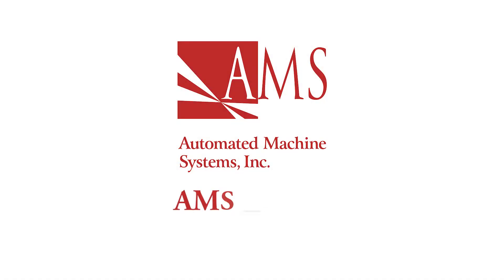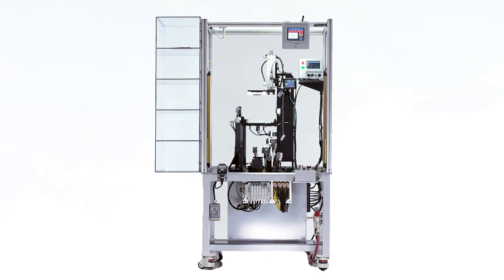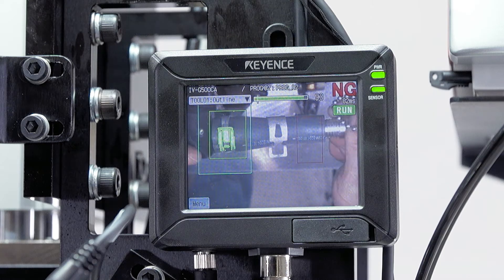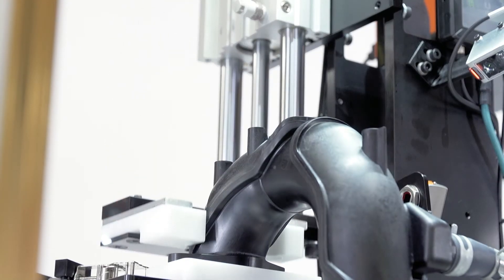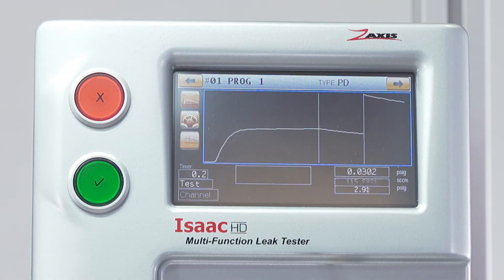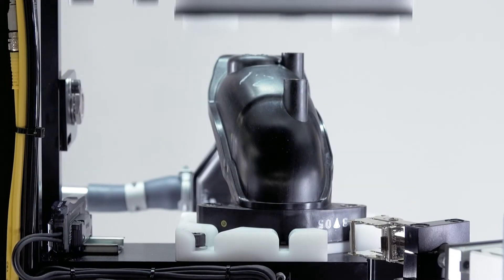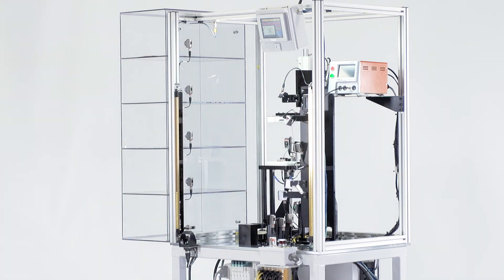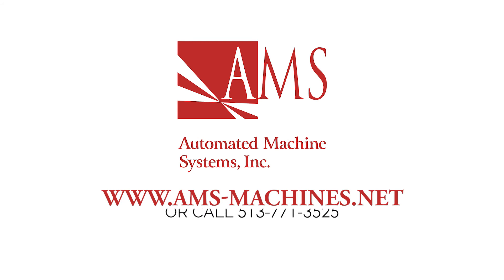AMS LT-401 Leak Testing System | Manufacturing Automation | AMS Automated Machine Systems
For higher volumes, the LT-401 features semi-automatic leak testing operations, outstanding productivity and easy reconfiguration for future requirements. The LT-401 platform is ideal for testing pressure decay, vacuum decay and mass flow leaks.

Ready to reduce cycle time significantly? Start your testing automation journey with AMS today: Use this data sheet to start planning a  leak testing system. Together with proven designs, AMS’s 17-step process ensures we deliver the right solution, on time and to your specifications.

We produce leak testing machines for a wide variety of uses including automotive applications, medical devices, consumer products and other industrial products. We develop the best leak testing machines for your application through our thorough design and build process.

ABOUT US
Automated Machine Systems, Inc. (AMS) increases the productivity of manufacturers by helping them design, build and implement their factory automation systems. As a Cincinnati based company founded in 2000, we aid businesses using our select group of core competencies in plastic parts assembly and leak testing. Customers rely on our deep application knowledge, hyper-responsive support and proven 17-step process which ensures on-time, on-budget delivery. At AMS, we exceed your expectations by delivering configurable standard products that add maximum value.